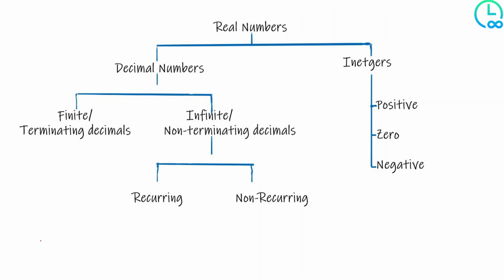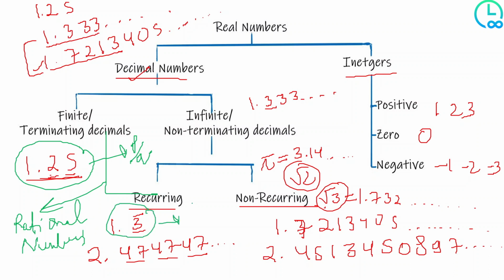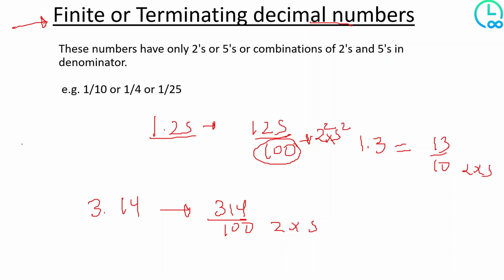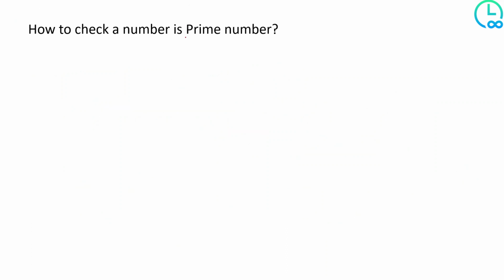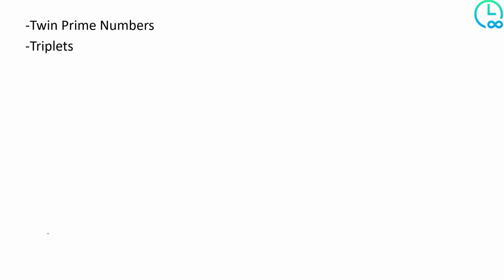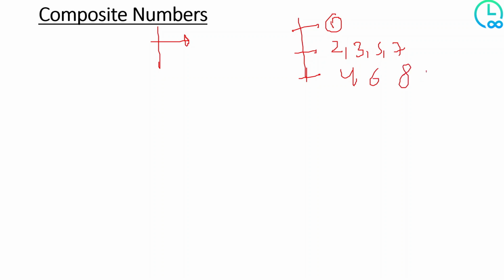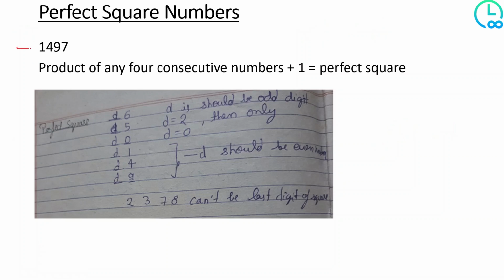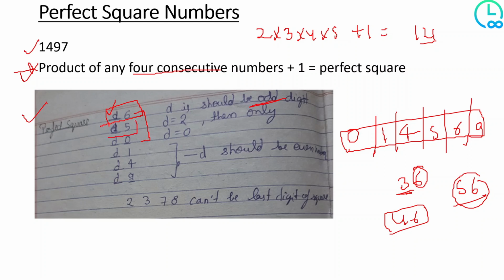Classification of Numbers-1 |CAT2026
Test Link - Will be Updated Soon

Rahul Anant is a QA 100%iler, serial 99.9+ %iler in CAT and FMS Delhi alumnus with 6+ years experience in teaching and mentoring students for MBA entrance exams.